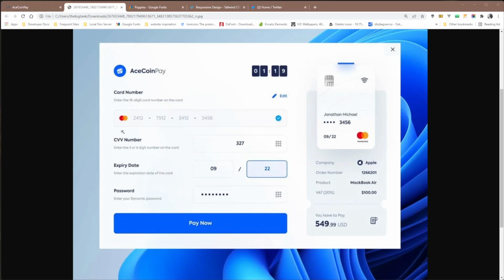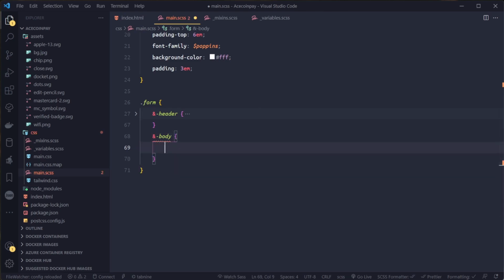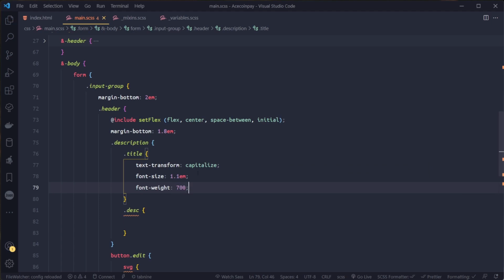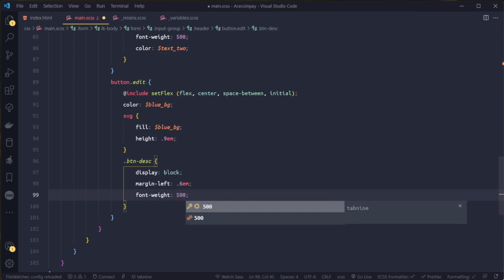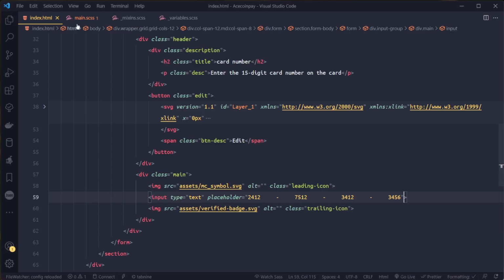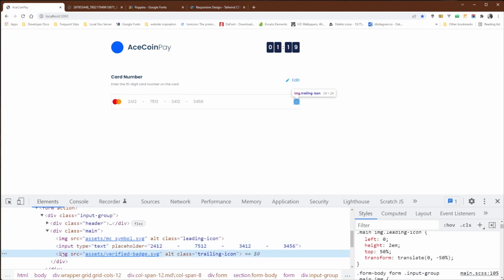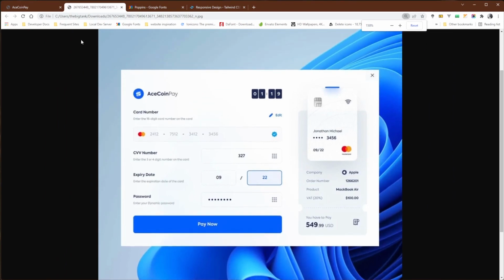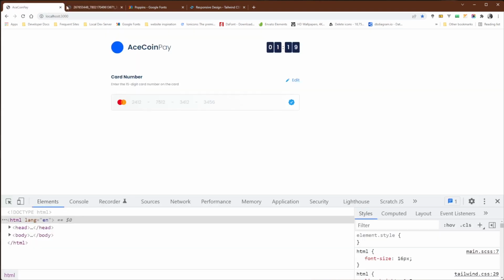02 AceCoinPay Form Design HTML/CSS/SCSS Tutorial